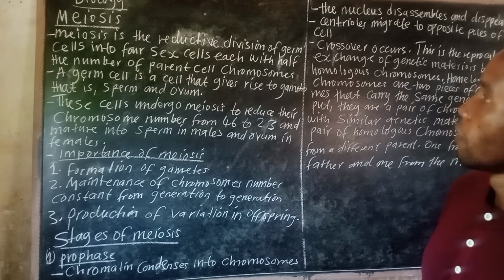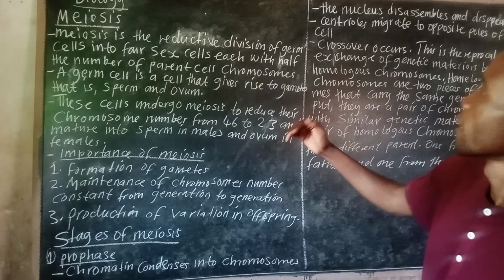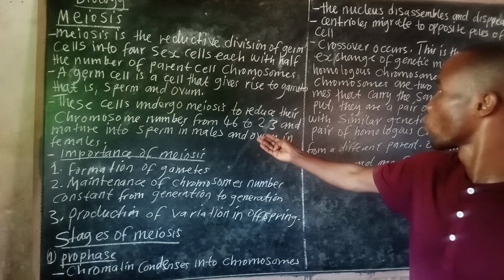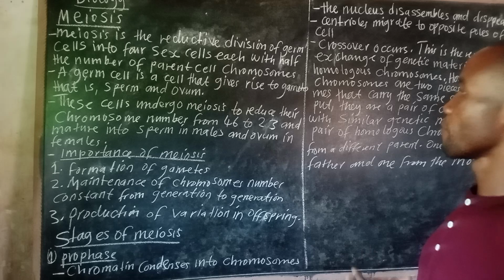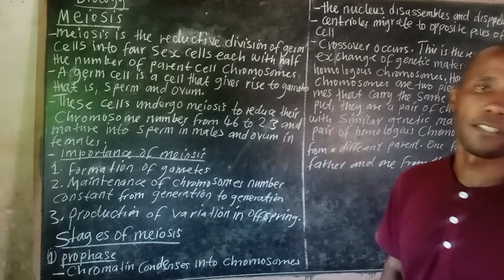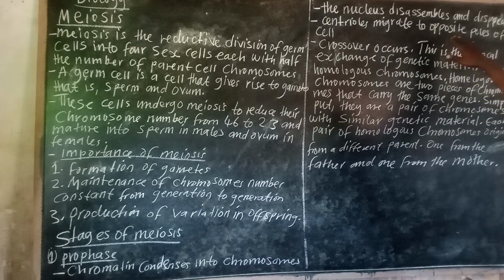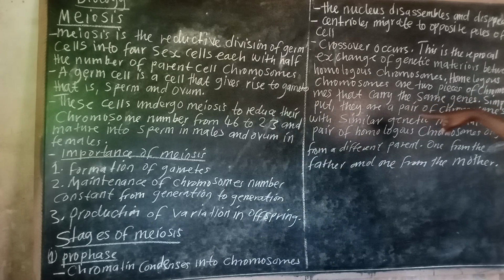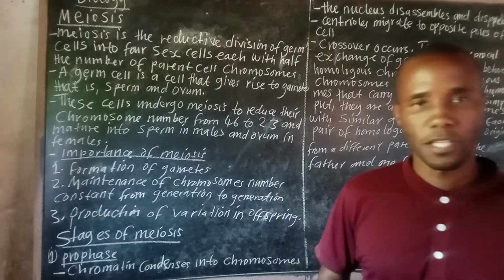Cell division (meiosis)